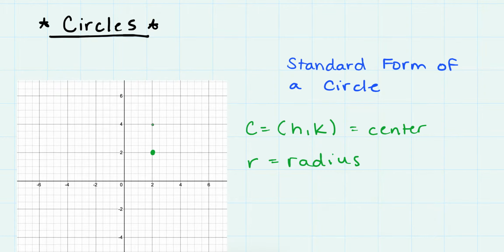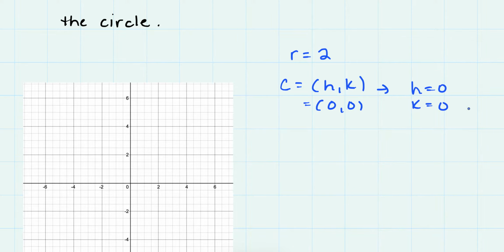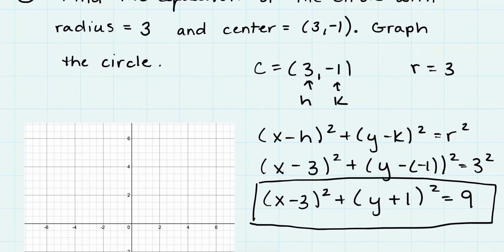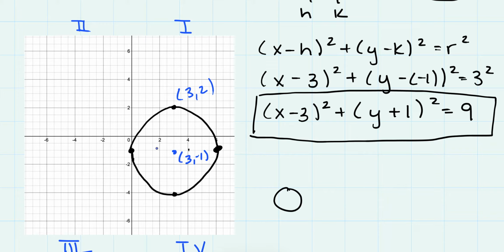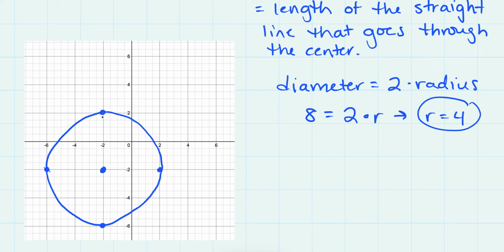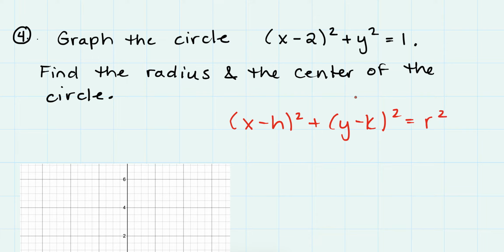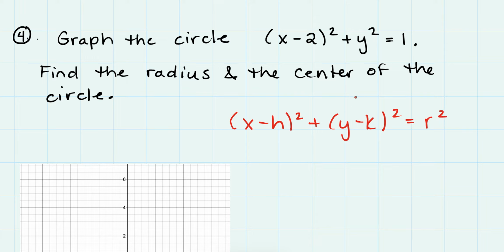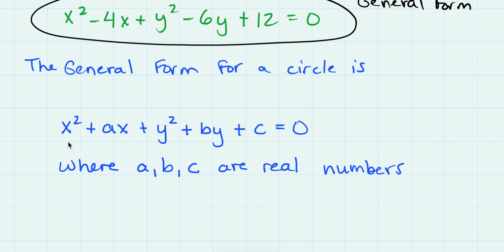The Standard Form of a Circle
In this video, we will learn how to write the standard form of a circle.